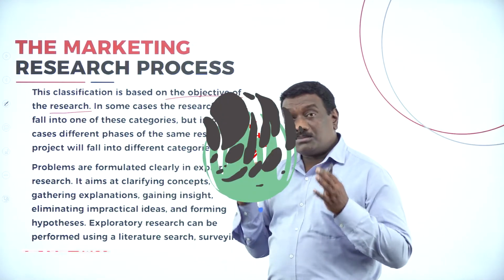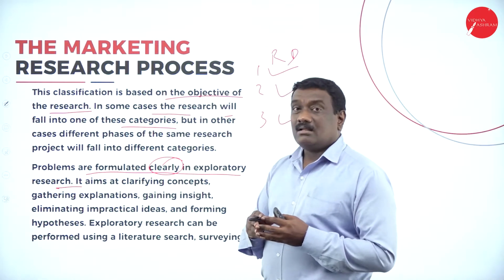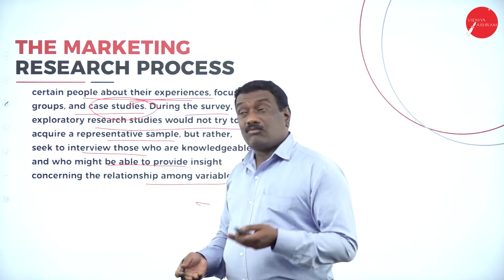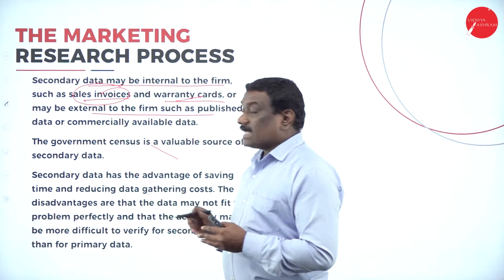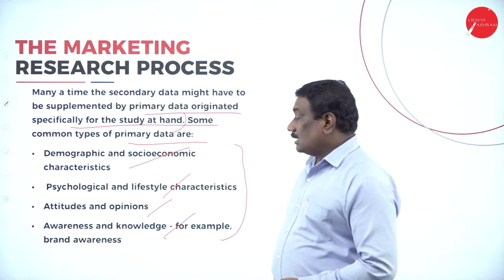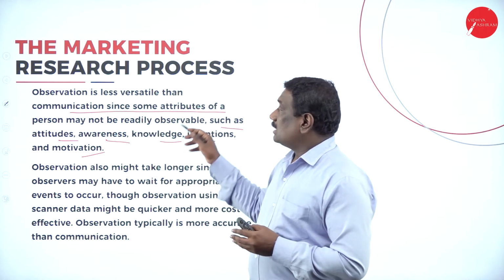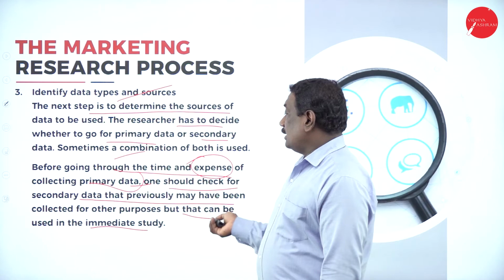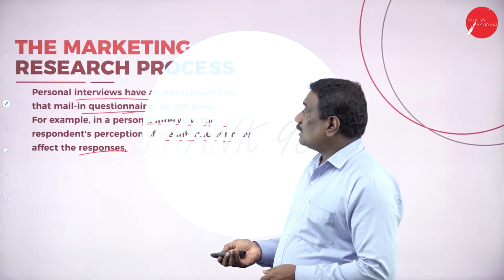DAY 25 | PRINCIPLES OF MARKETING | II SEM | B.COM | MARKETING RESEARCH | L2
Course : B.COM
Semester : II SEM
Subject : PRINCIPLES OF MARKETING
Chapter Name :  MARKETING RESEARCH
Lecture : 2